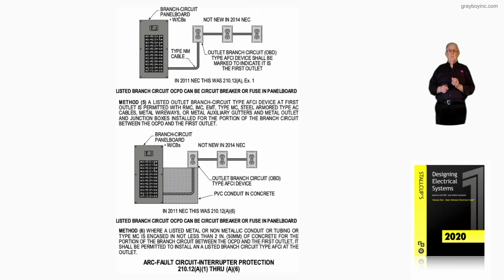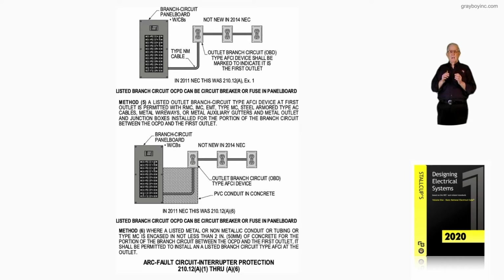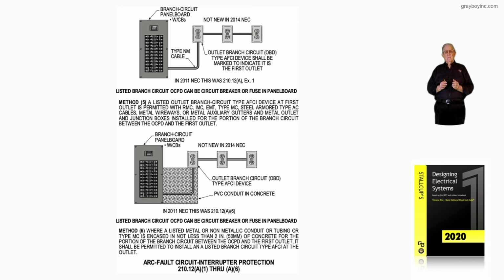10-52.3 Arc-Fault Circuit-Interrupter Protection210.12​​​​​​​